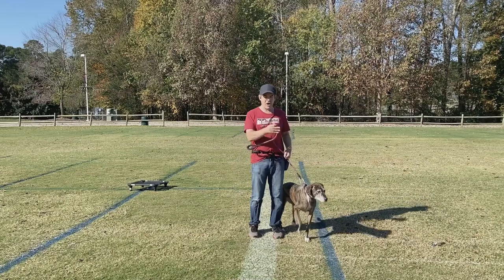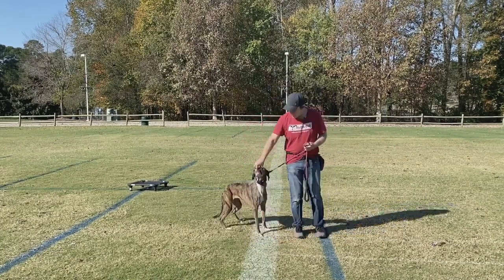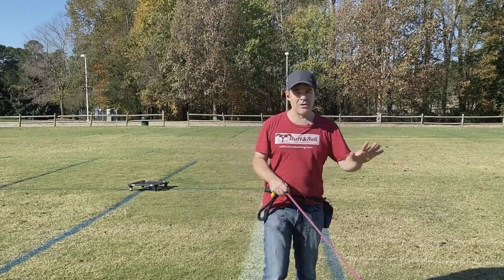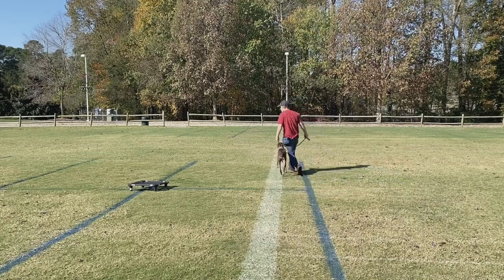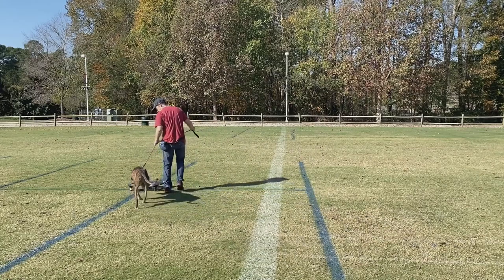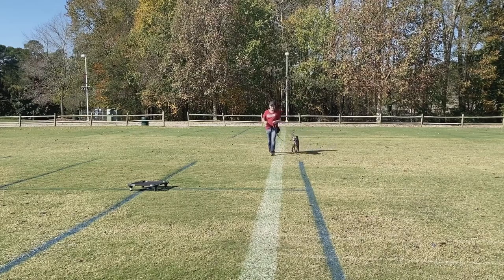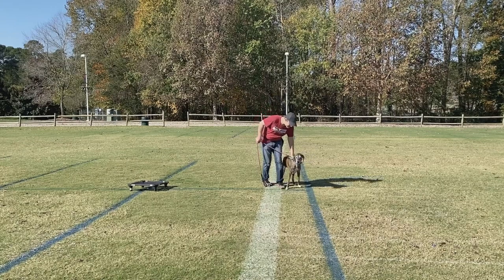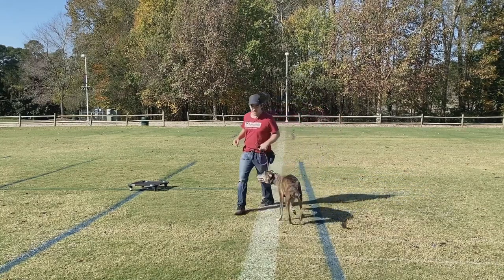Loose Leash Walking pt 2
I am trying to demonstrate ways to get directional control with your dog.
I like to control which side the dog is on. I teach them first with body language and leash pressure then I throw in a verbal cue. I  like the dog to learn how to walk over things and around things etc. What works for you?